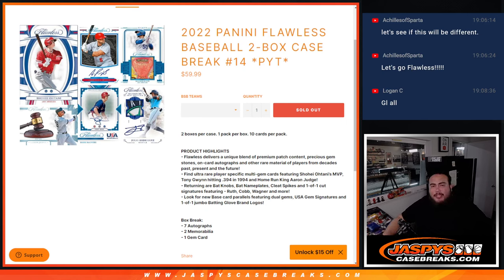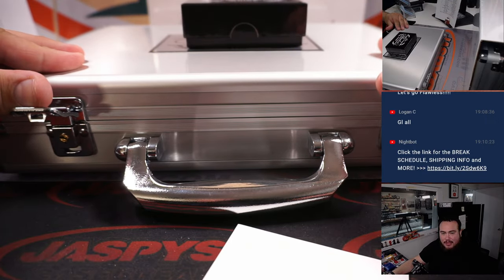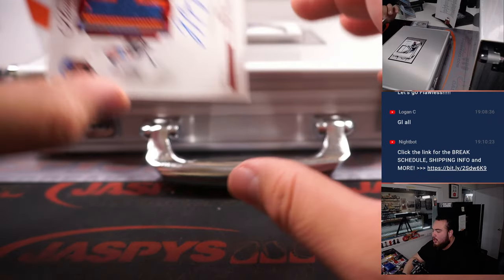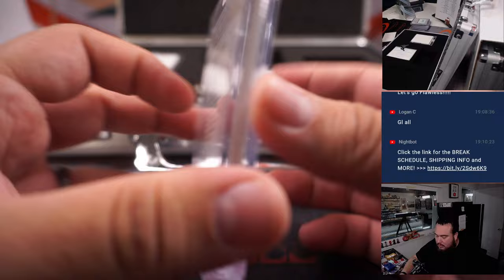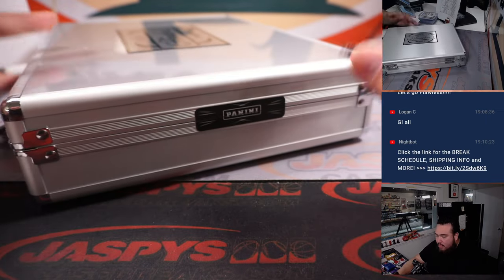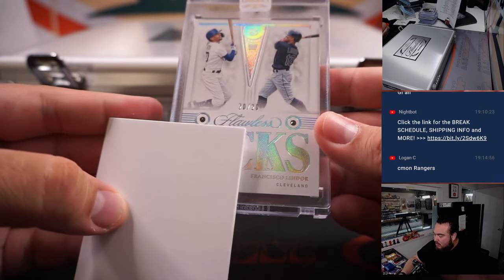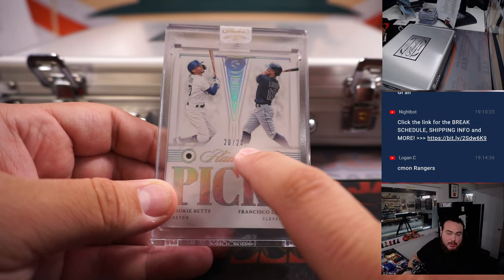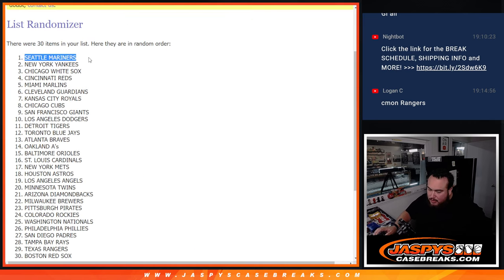F. 2/3/23 - 2022 Panini Flawless Baseball 2-Box Case Break #14 *PYT*